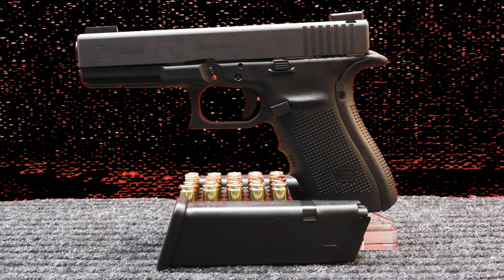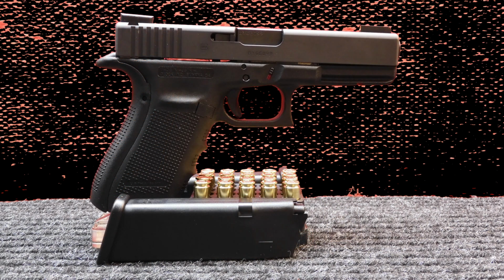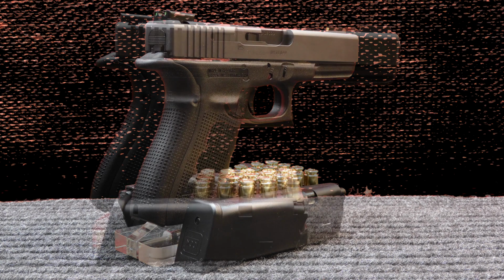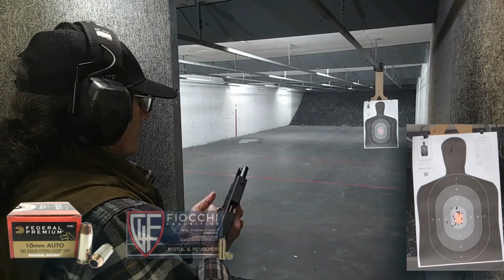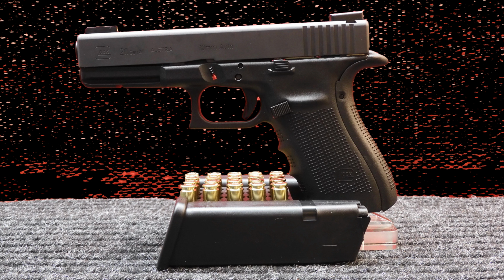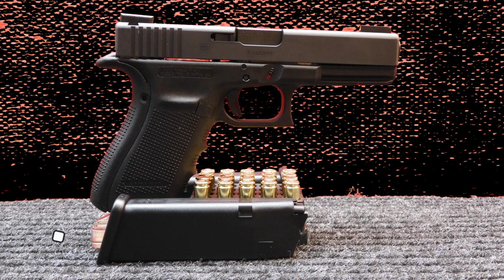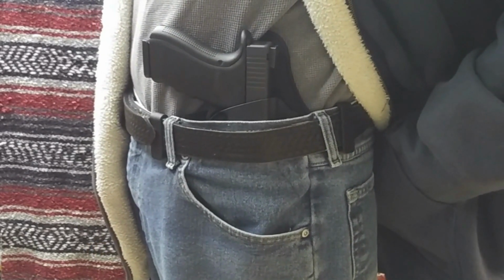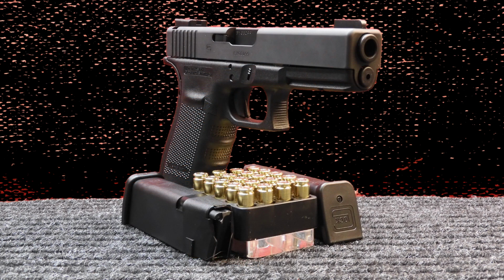Glock G20 GEN4 Full Review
The Glock G20, in my humble opinion, was the pistol that solidified the 10mm Auto's place in defense cartridges. For defense against many predators, the 10mm Auto is an excellent cartridge. The Glock G20 is an excellent platform for which to shoot it from.

Stick with me as I take your through my thoughts regarding the Glock G20 GEN4 from features, range duty, maintenance, carry and concealment, and some final words.

There have been some reports of "Ka-booms" with the G20 resulting from case blowouts. View one such instance here (RIP GLOCK 20: I Had a Kaboom With that said, there are many, many operators of the Glock G20 who have not experienced such a fault - myself included...so far.